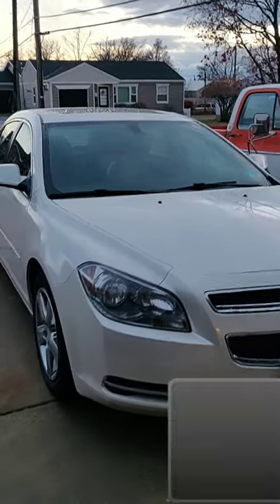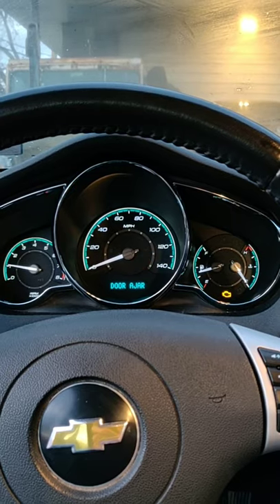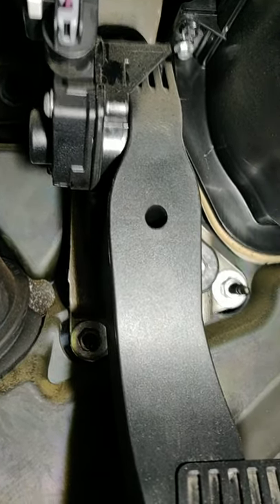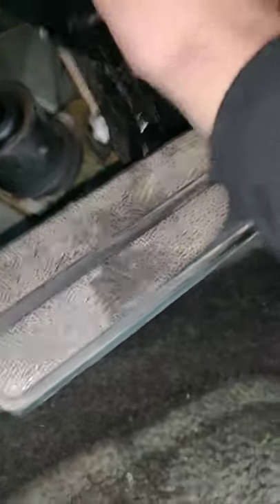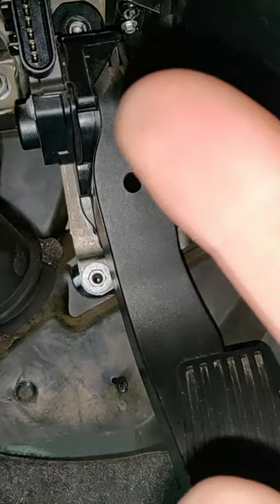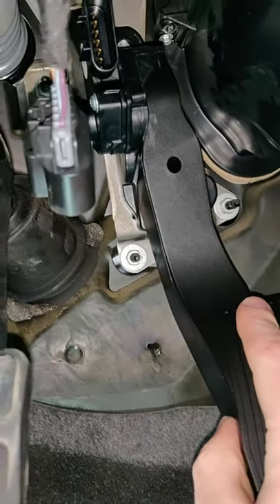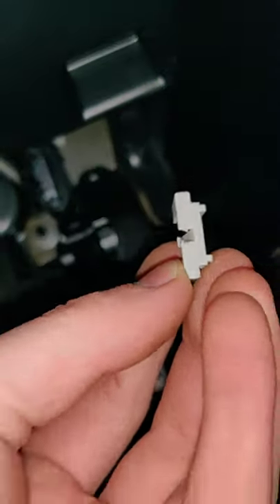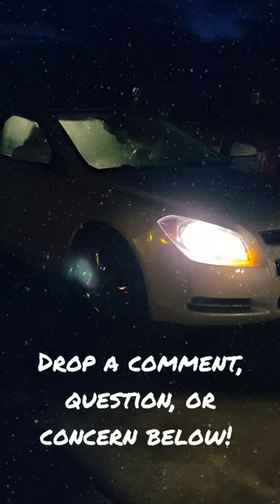HOW TO REPLACE ACCELERATOR PEDAL & SENSOR! ('08-'12 Chevrolet Malibu) [SUPER EASY]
A few days ago I was driving when these lights displayed on my dash: Service ESC, Service traction control, check engine light, and Engine power reduced.

I took my 2011 Chevrolet Malibu to AutoZone and had them run a car diagnostic scanner on it. The error code on the scanner came up as P2138. Which is the accelerator pedal and sensor.

I picked up the replacement part for $105, installed it, and then CLEARED THE ERROR CODE at AutoZone for free. That resolved the issue completely!